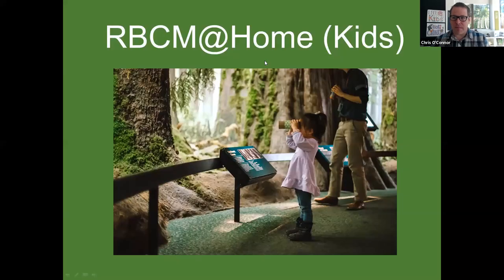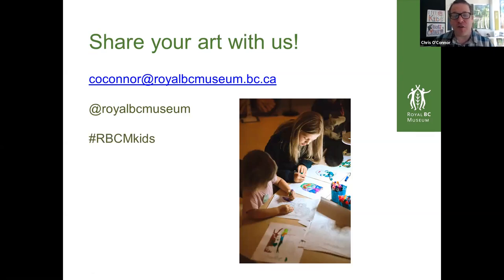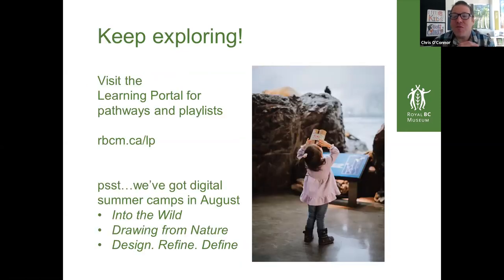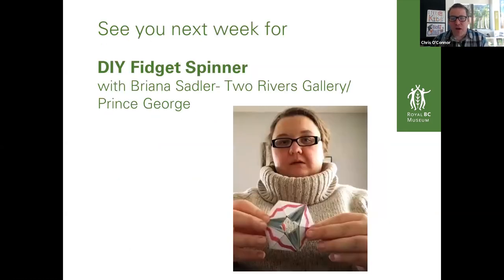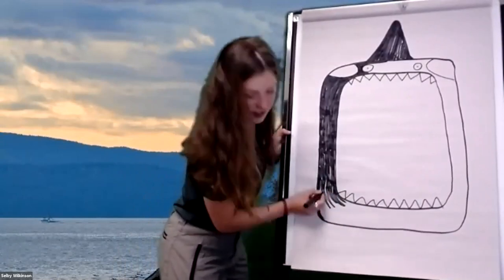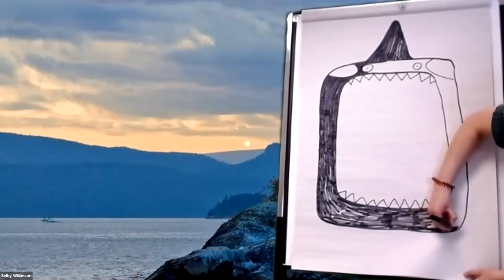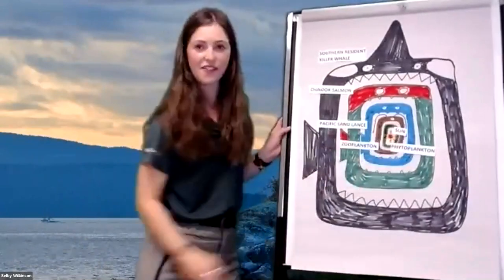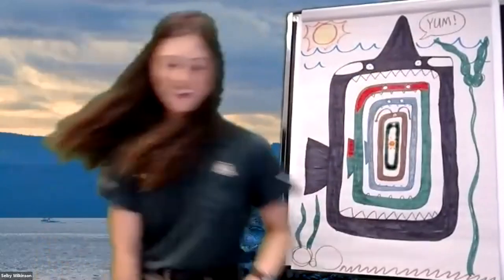RBCM@Home Kids: Food Chain Fun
Join Parks Canada staff as we explore the food chain of the Southern Resident Killer Whales! We’ll be drawing the different animals and plants that killer whales and other species rely on to keep our ocean healthy.